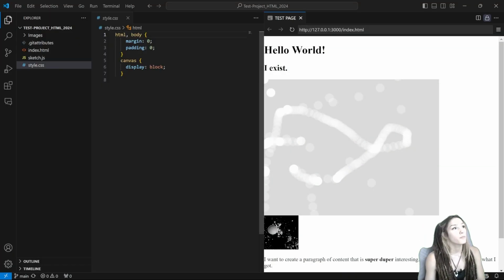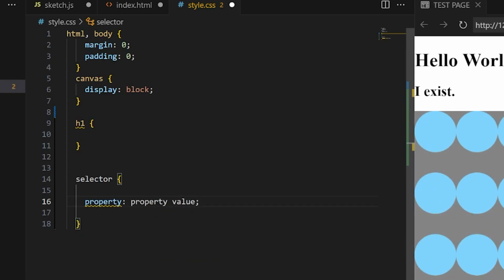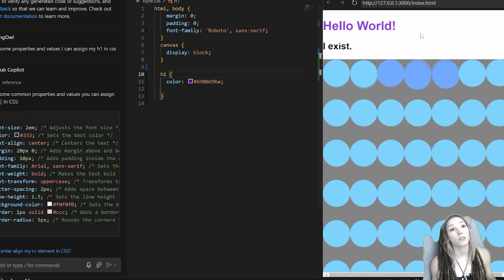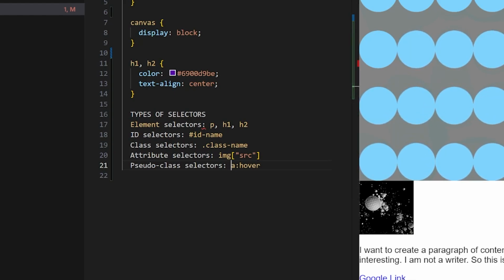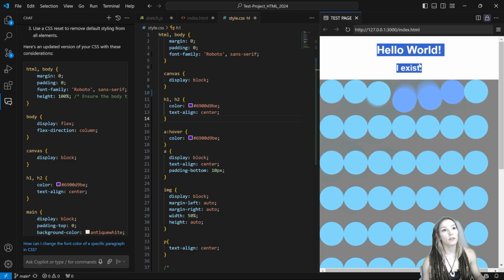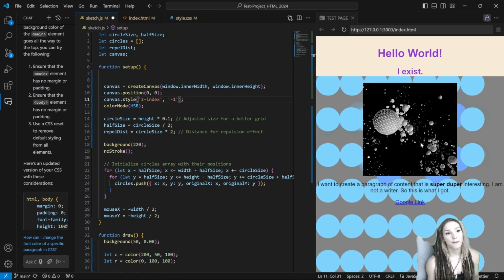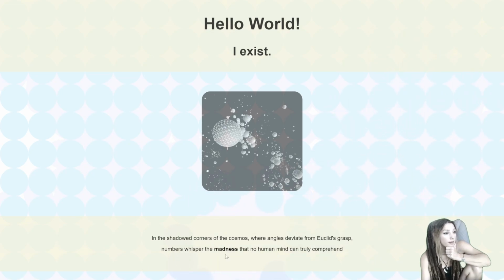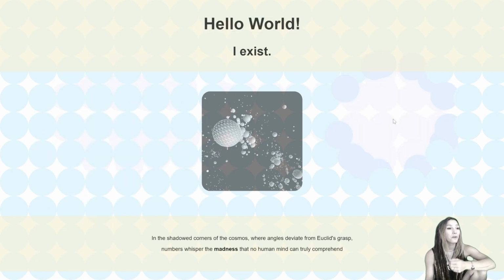4: CSS Basics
Following up my HTML video, we will review the fundamentals of CSS. You will learn the anatomy of a ruleset, how to design your HTML elements with various properties, and a little bit of JavaScript (using p5 library) to employ an interactive background for your site. This video is intended for creative coders, designers, or artists.